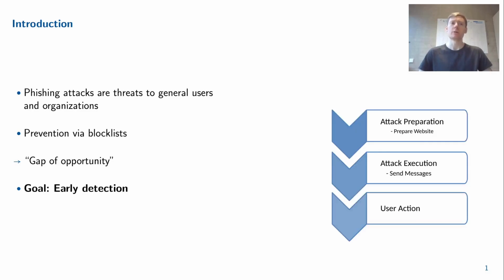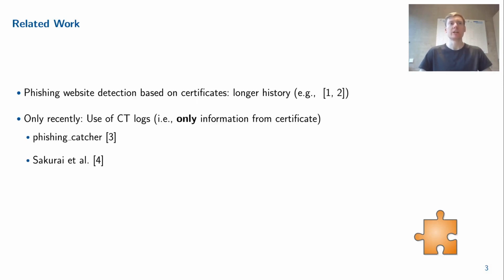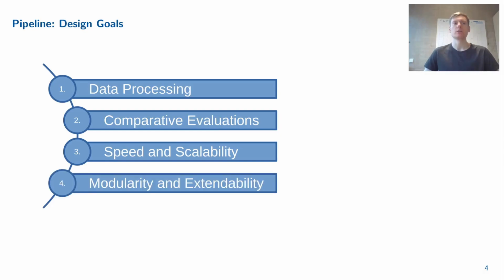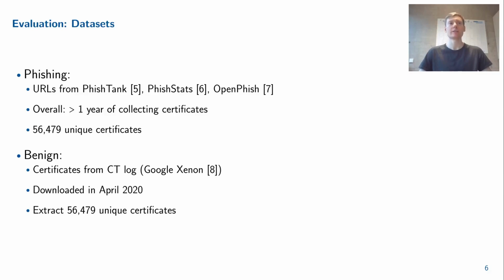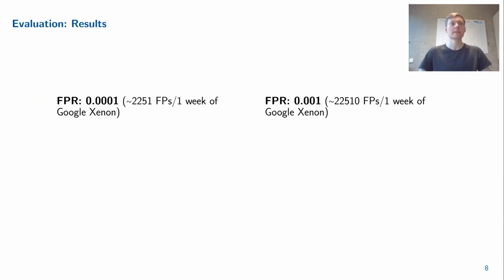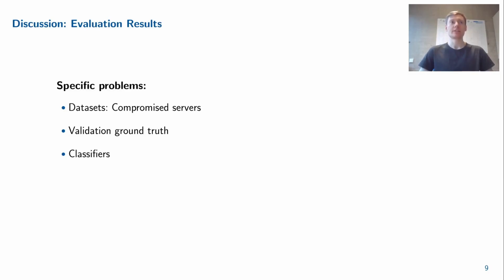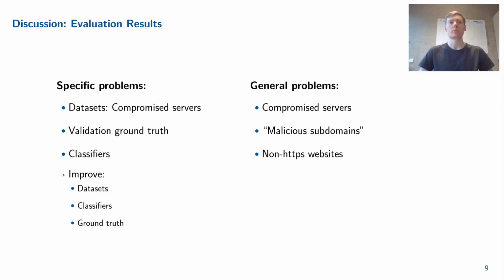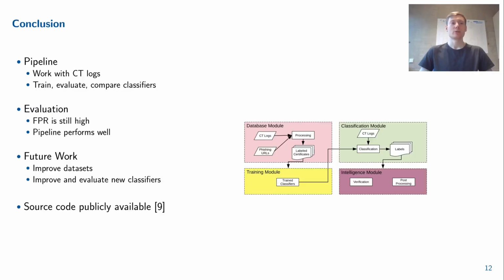ARES 2021 - Finding Phish in a Haystack: A Pipeline for Phishing Classification on Certificate T..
Finding Phish in a Haystack: A Pipeline for Phishing Classification on Certificate Transparency Logs

Talk of the accepted paper in the Workshop IWCC 2021 at the ARES 2021 conference by the authors Arthur Drichel, Vincent Drury, Justus von Brandt, Ulrike Meyer (RWTH Aachen University, Germany).